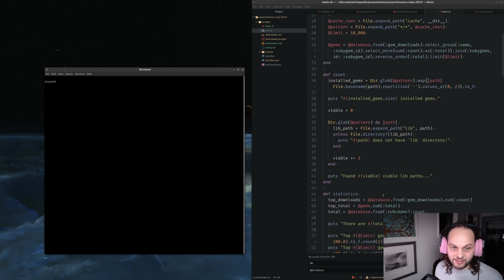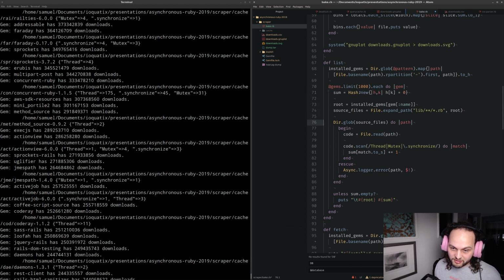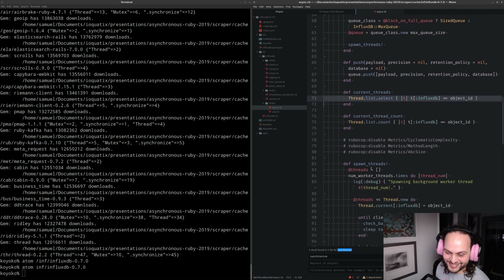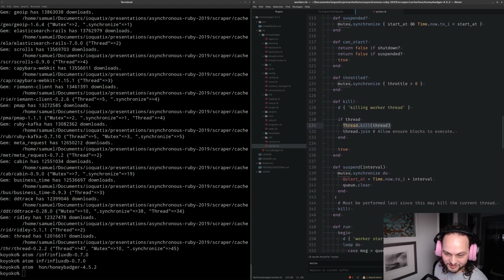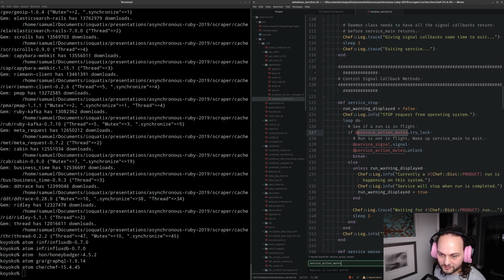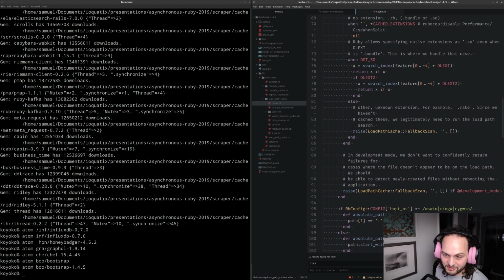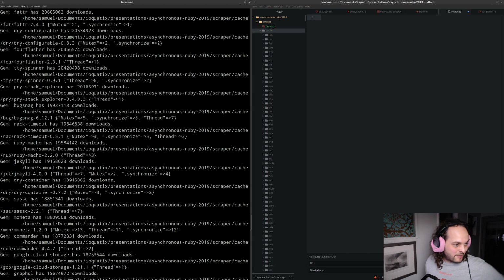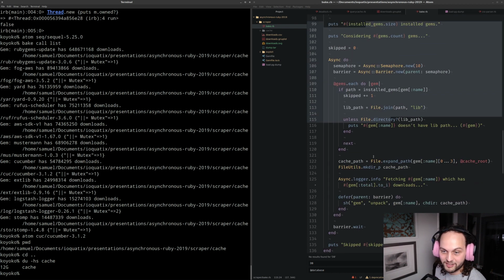Finding Thread Safety Issues in Popular Ruby Gems